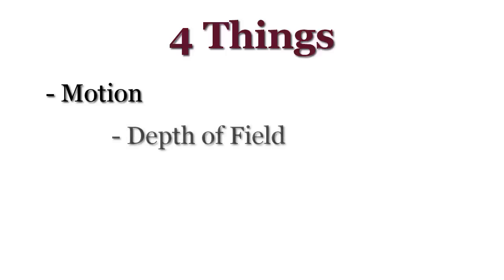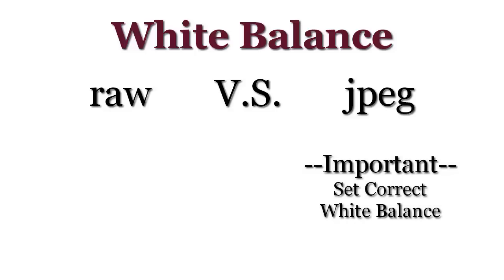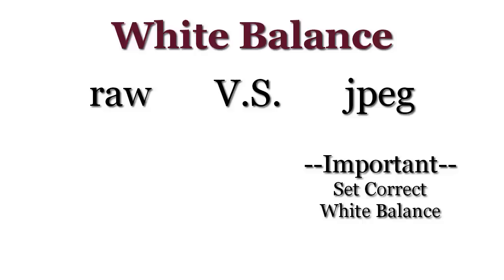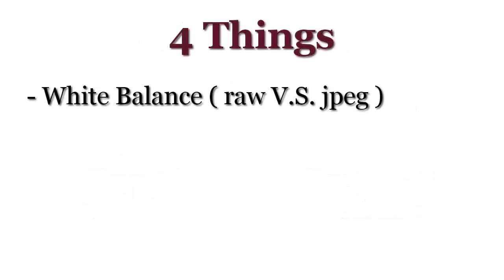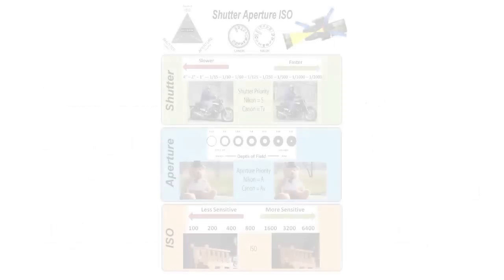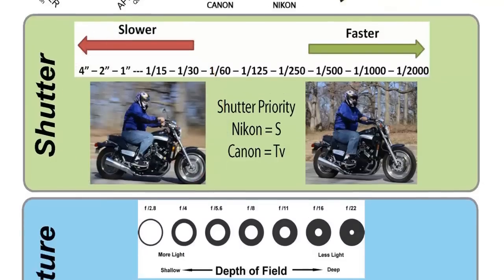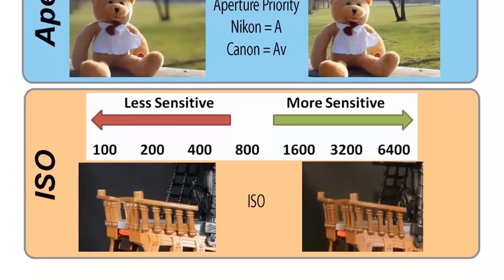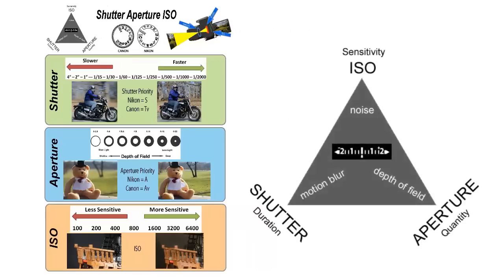4 Photography Tips for DSLR Tutorial for Beginners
Sheet Download.

These are 4 things I think about before taking any picture.